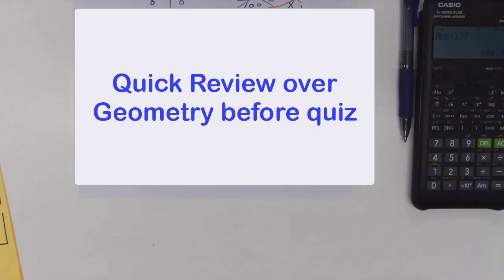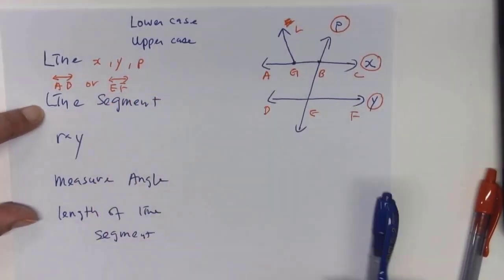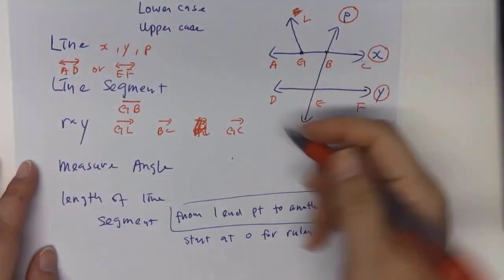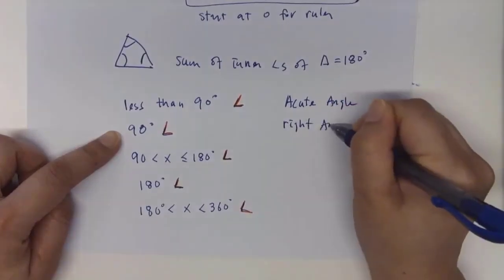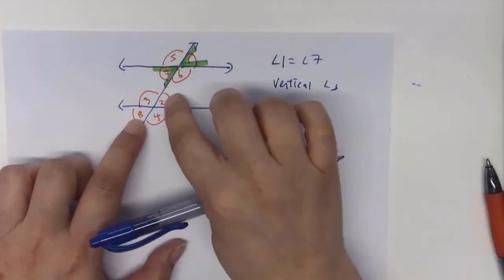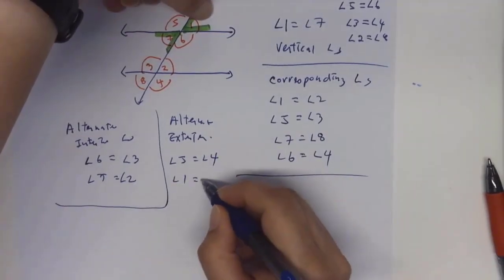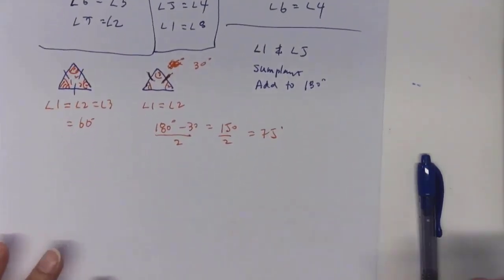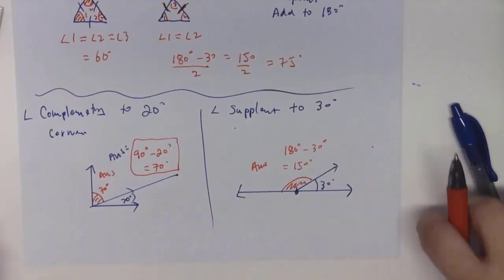Draft Math 1351 Day 17 Geometry Review